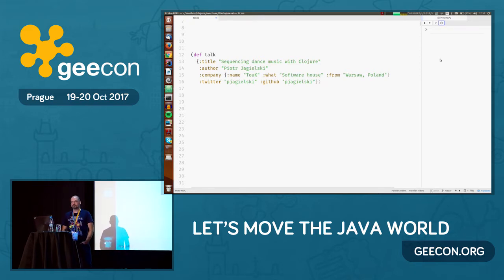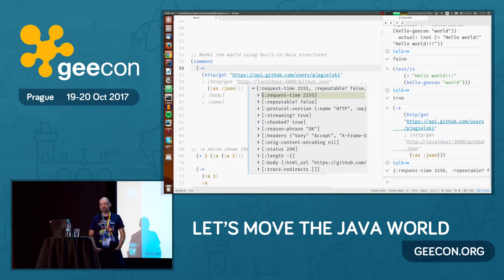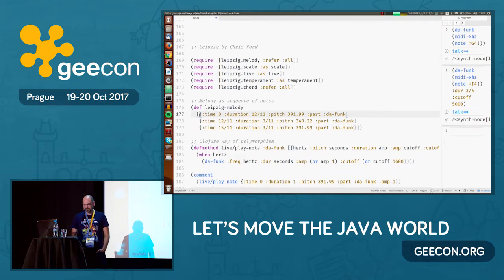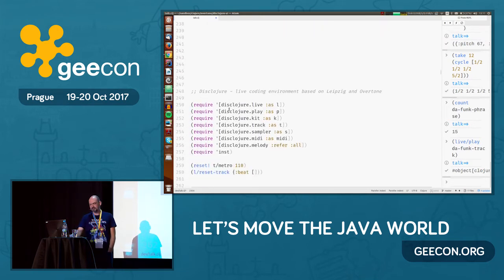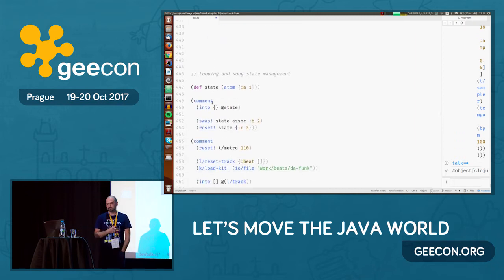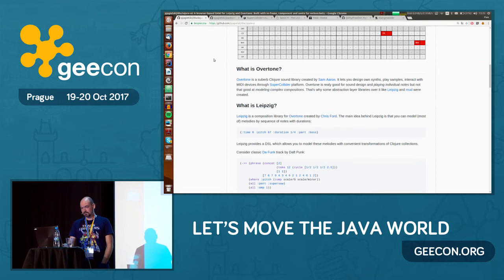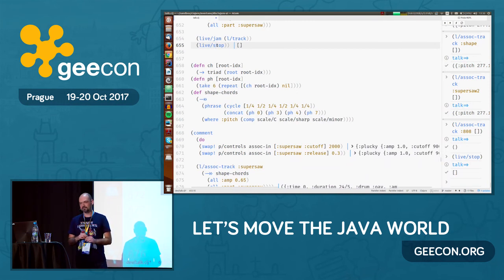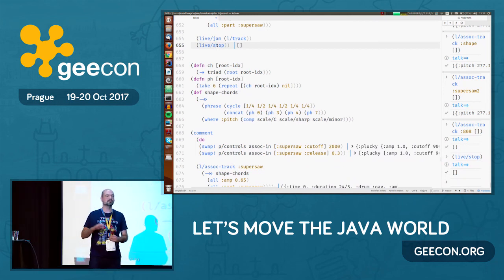GeeCON Prague 2017: Piotr Jagielski - Sequencing Dance Music with Clojure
In this talk I'll give a short introduction to interactive development with Clojure followed by some examples of using Overtone - Clojure library for music programming. I'll focus on playing melodies, making beats and looping straight from your IDE, which can be used in live on-stage dance music performances. No Clojure or music theory knowledge needed.